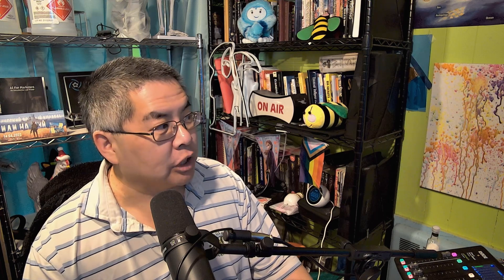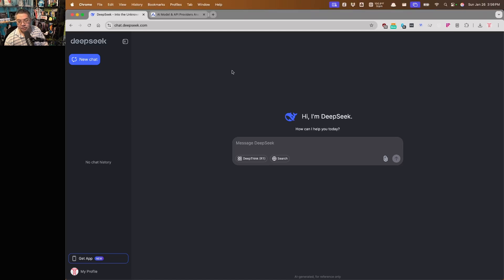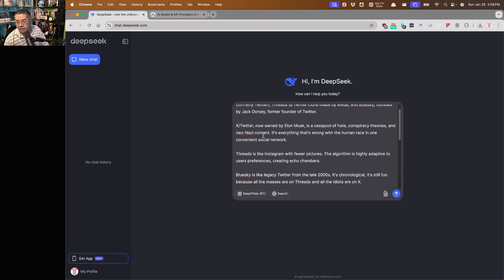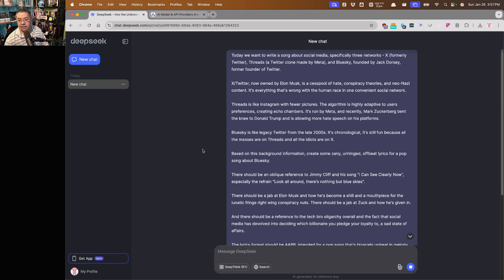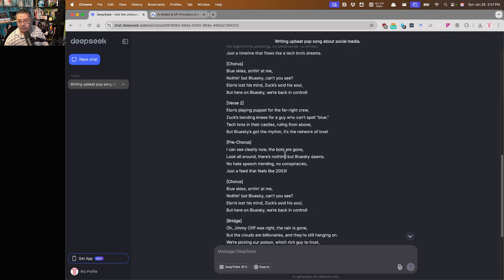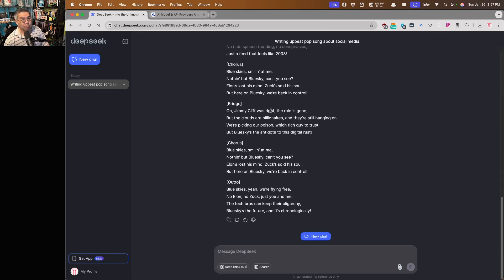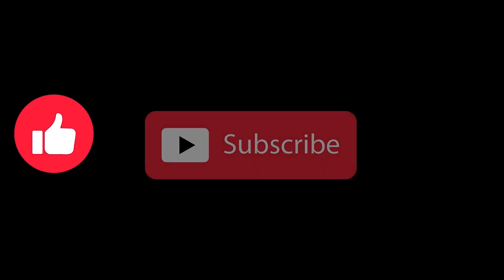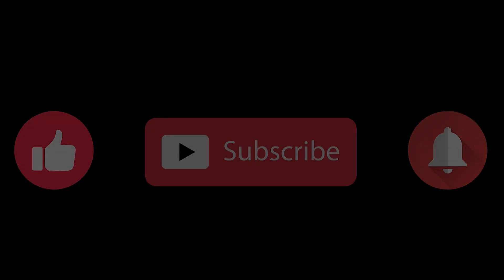Mind Readings: DeepSeek Week Part 2 - Understanding the Different DeepSeek Versions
In today's episode, you'll get a breakdown of the three versions of DeepSeek: V3, R1, and the distilled models. You'll discover how each version performs, from the user-friendly V3 chat model to the advanced reasoning capabilities of R1. You'll benefit from seeing these models in action, including a demonstration of a locally hosted, completely private version that you can run on your own computer. Tune in to learn which version is right for you and how you can leverage them.

I use generative AI to summarize and caption my YouTube videos.